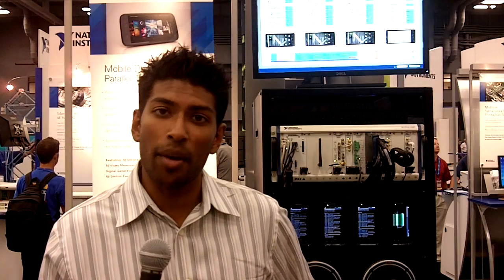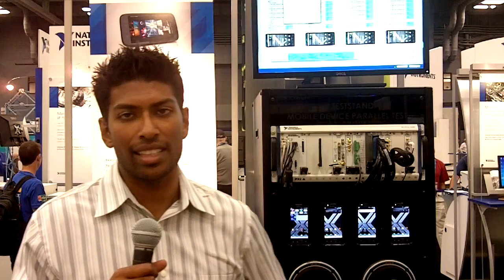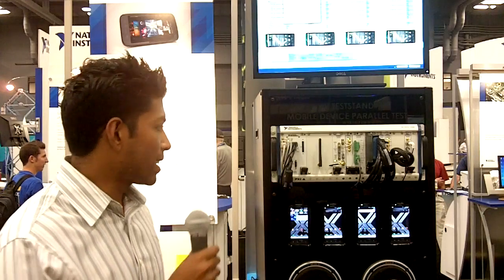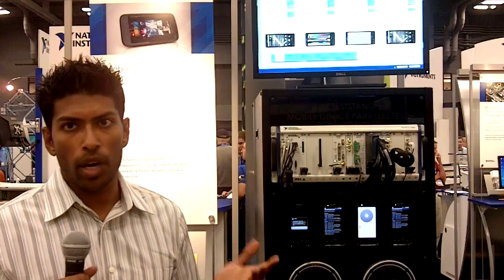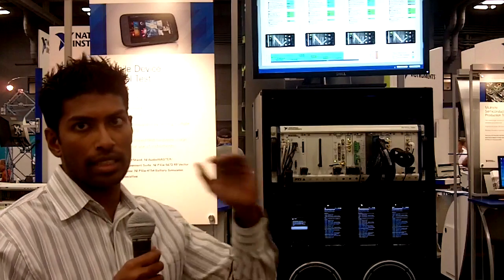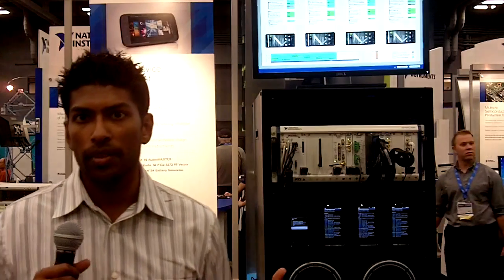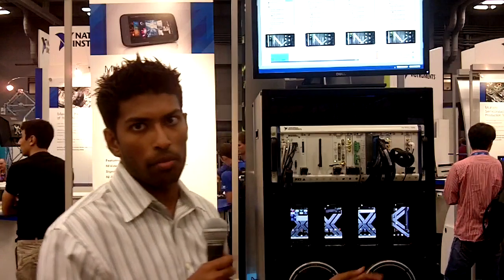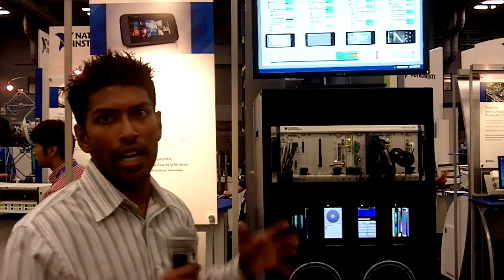Mobile Device Parallel Test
This demo shows how you can automate functional testing of consumer electronics with NI TestStand and PXI. You can also implement all functional tests with a single instrumentation platform, increase test throughput by testing multiple devices in parallel and auto schedule shared test hardware usage to make optimal use of instruments.